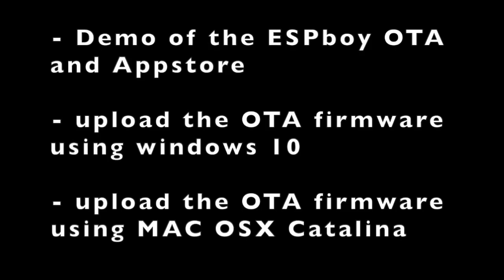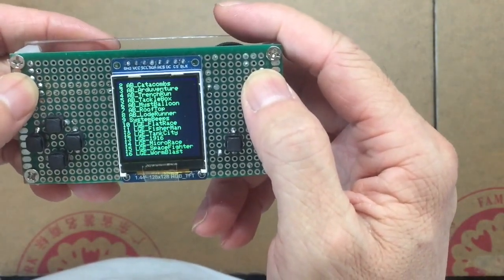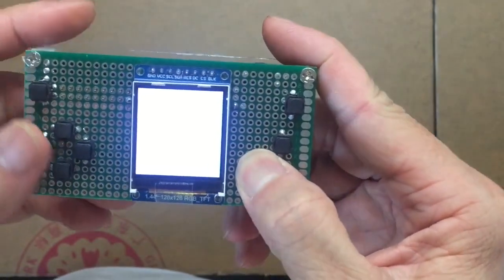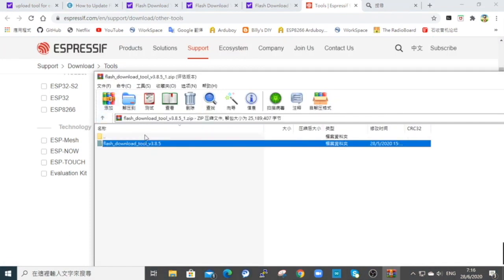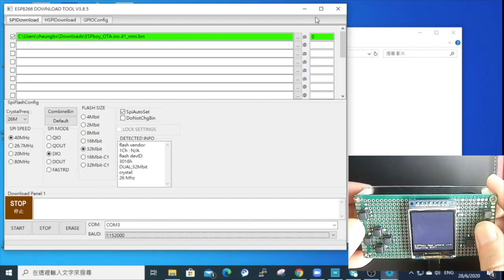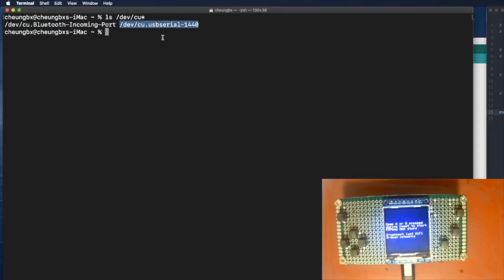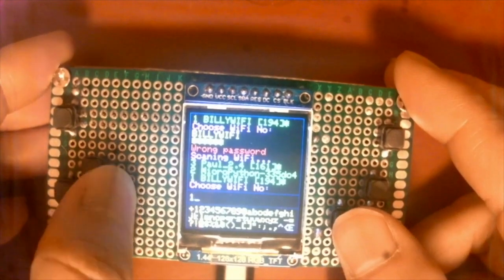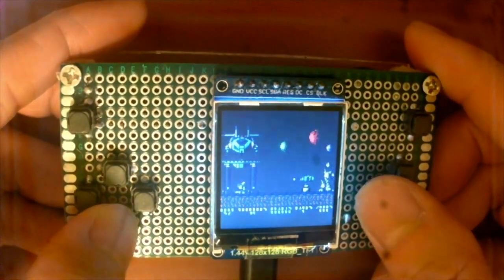Handmade ESPboy by Billy and OTA bin upload instruction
Thanks to Billy for his experiments with ESPboy and excellent video, check his other exciting videos.

ESPboy - STEM indie project with unique handmade gadgets is designed to help enthusiasts learn/improve IT/IoT skills and promote engineering creativity